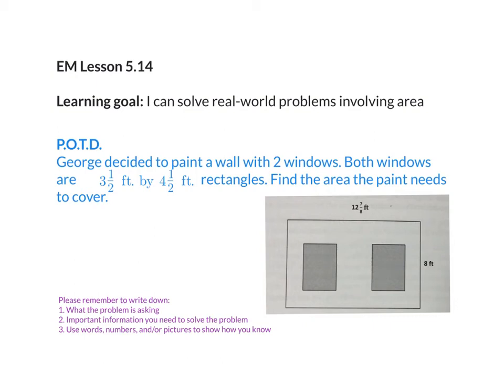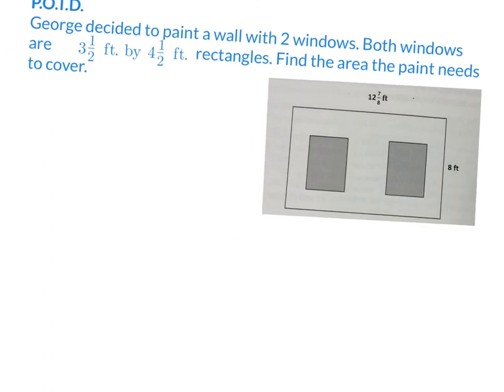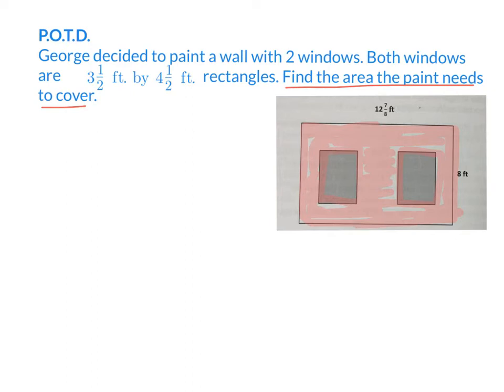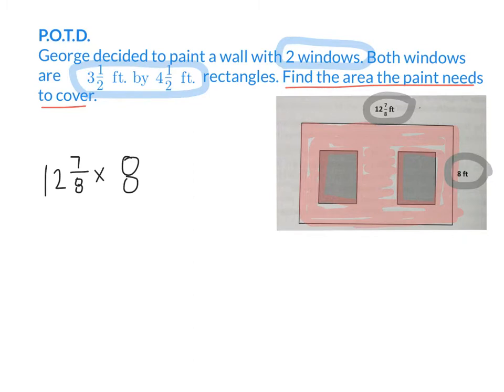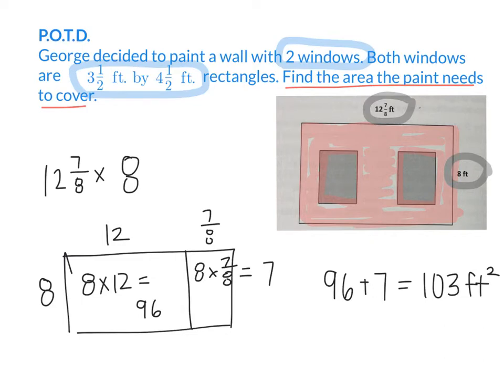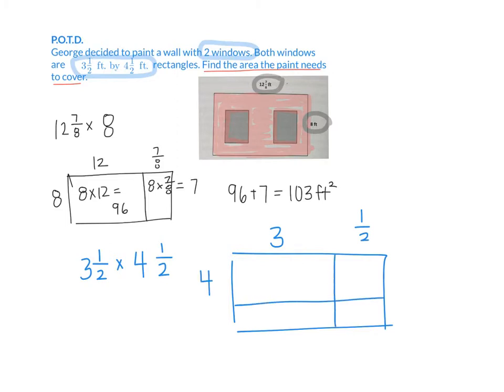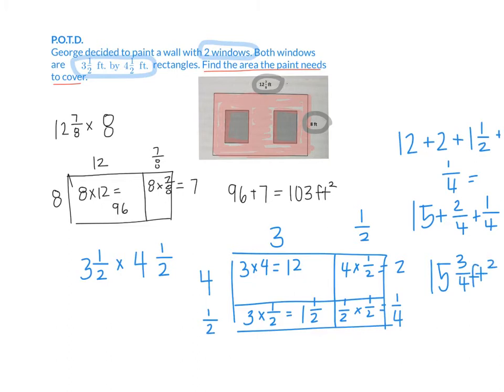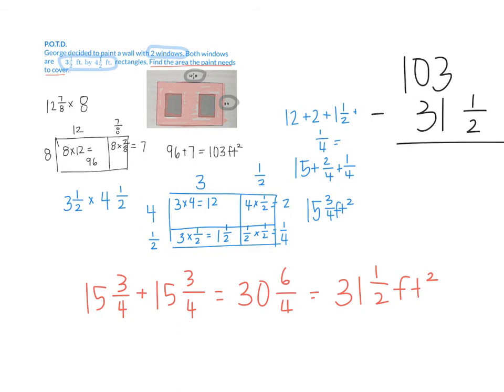5.6.19 EM 5.14